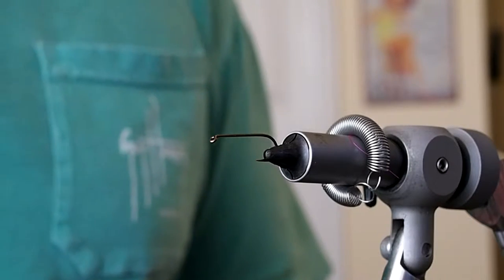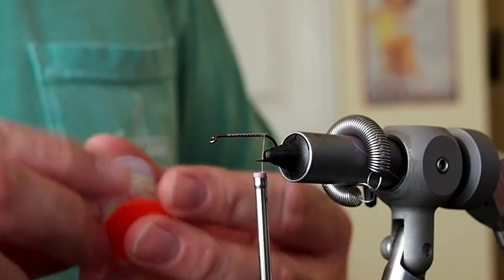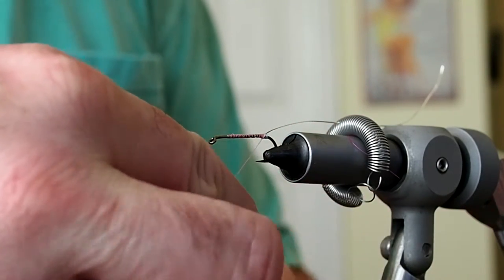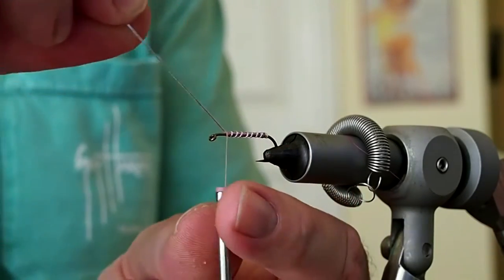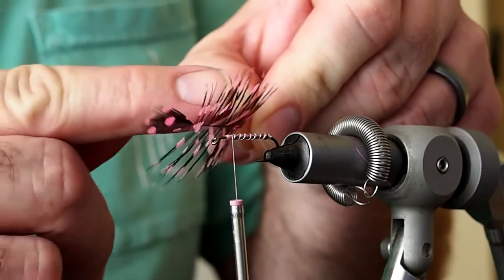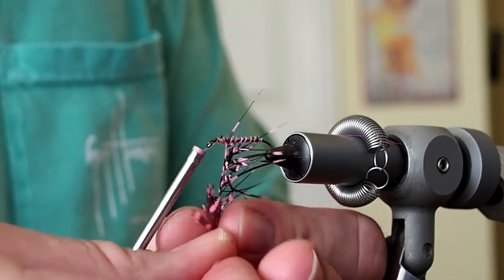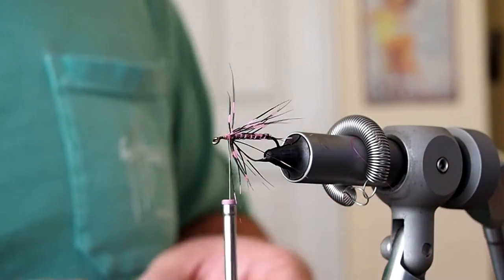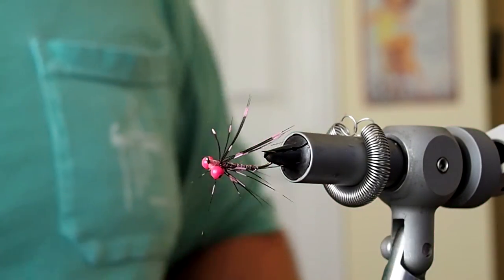Fly Tying- Soft Hackle Shad Fly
The Soft Hackle Shad Fly, like a lot of shad flies, is not so much a specific pattern, but more of a style or technique used to create a myriad of different shad flies.

Soft Hackle Shad Fly Pattern:

Hook: Size 8, 2x long
Thread: 6/0 Uni Thread (Pink in this version)
Body: Mylar Tinsel (Pink in this version)
Ribbing: Medium Silver Oval Tinsel
Wing: Soft Hackle (I chose a died pink Guinea fowl feather in this version but also use hen in cream and brown grizzly frequently)
Eyes: Bead Chain or Hourglass (I chose pink bead chain in this version)